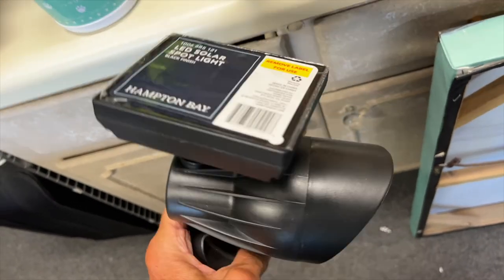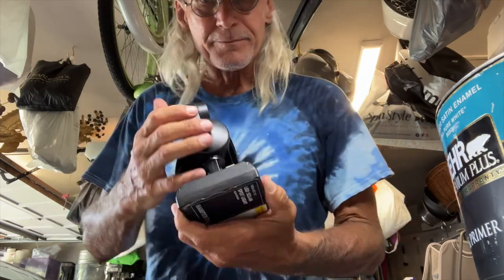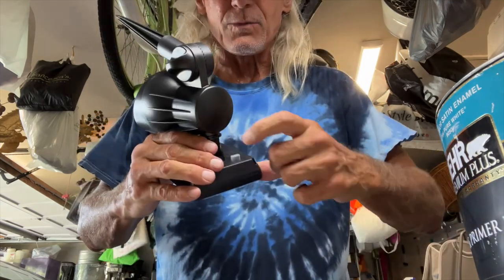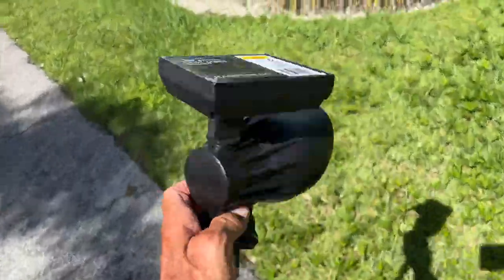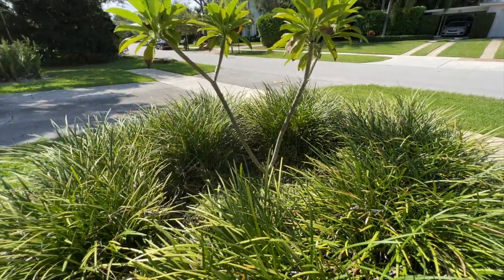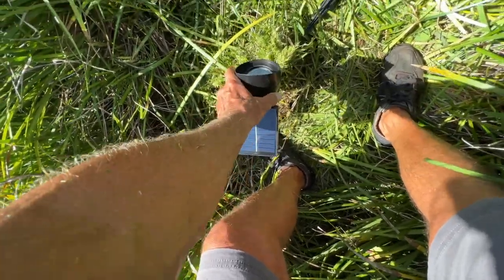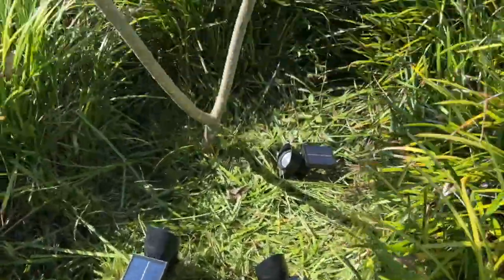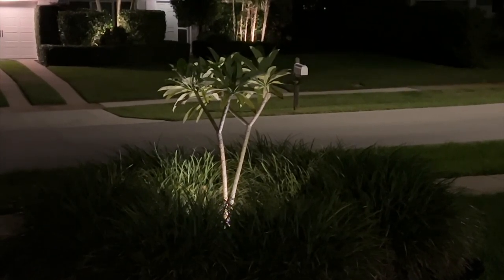How to install Hampton Bay LED solar spotlights